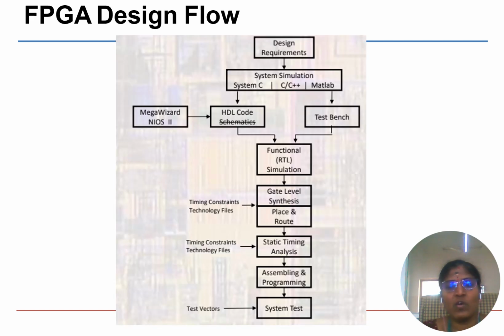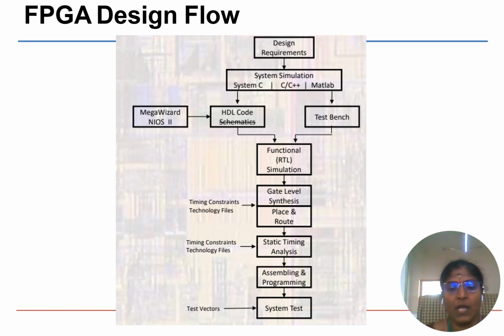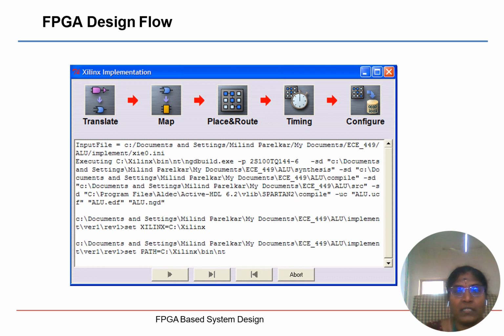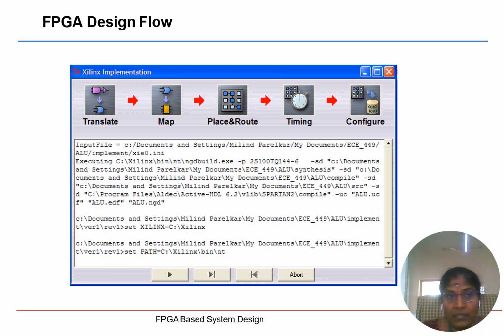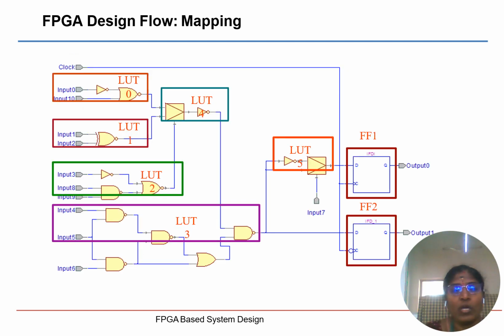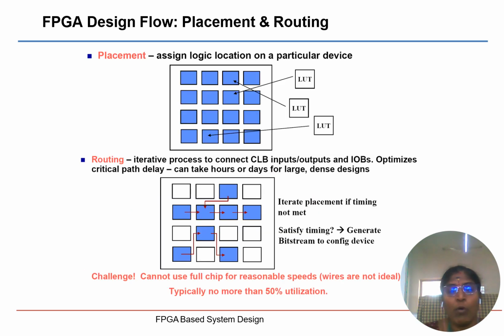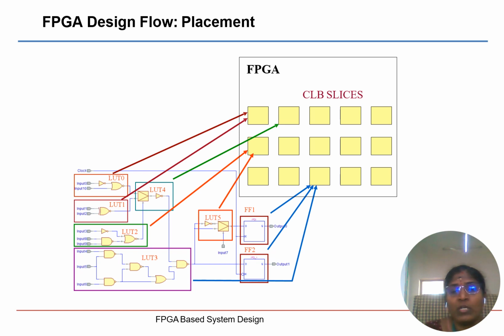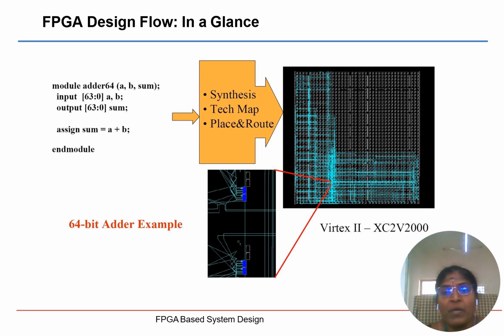FPGA Design Flow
This Presentation deals with Programming a FPGA